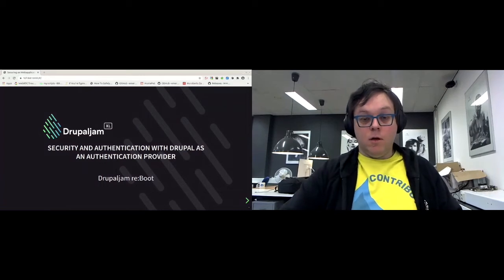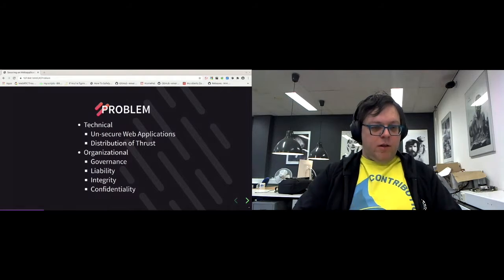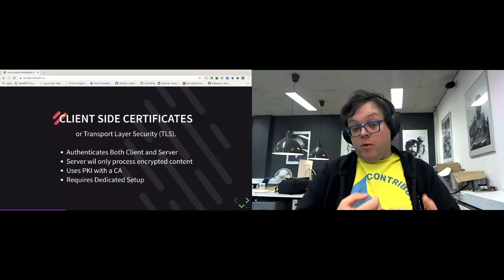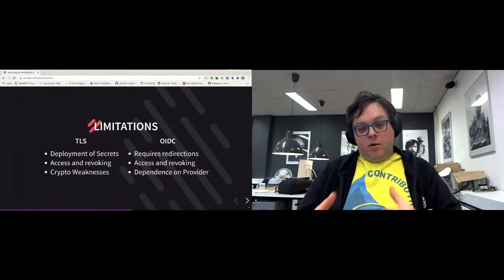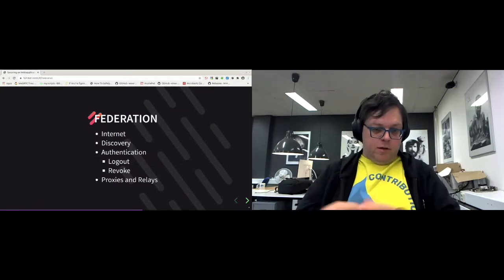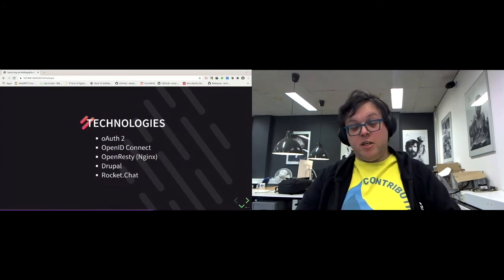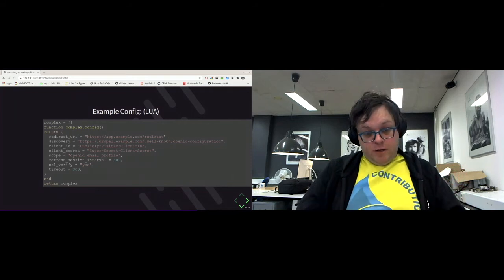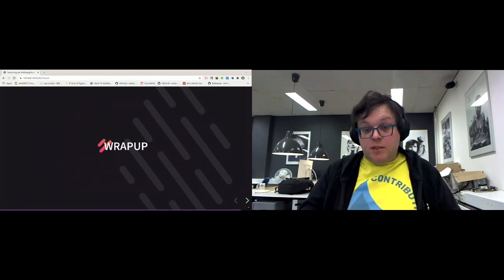Security and Authentication with Drupal as an Authentication provider - Lawri van Buël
This session is about how to use Drupal to secure some other WebApllication with a Login.(OpenID Connect vs oAuth2 vs JWT vs TLS).T vs TLS). I will take you by 4 different technologies for authentication or authorization for a Web / Api. This session is a comprehensive introduction with login federation. (Login through a different party) Specifically for use online with many different parties.

In this session i'll explain and demonstrate four different mechanism work, what are the differences between them, and when would you want to use these technologies.

This is a refined meet of the session I gave in Drupaljam 2019